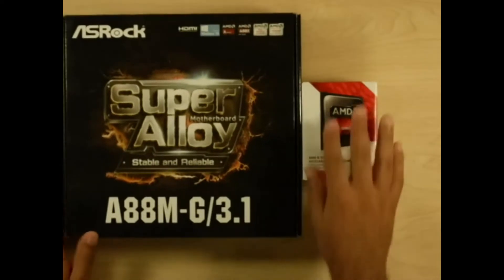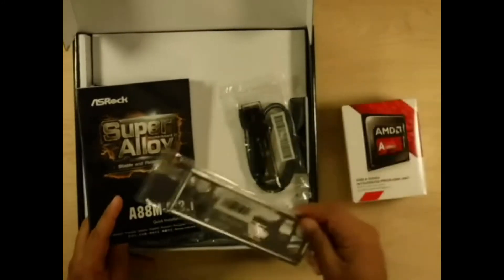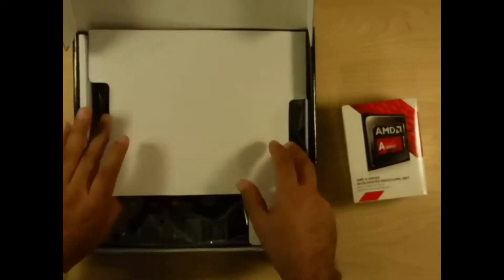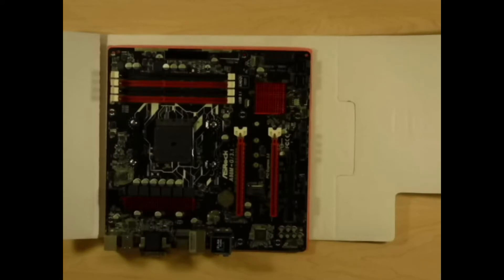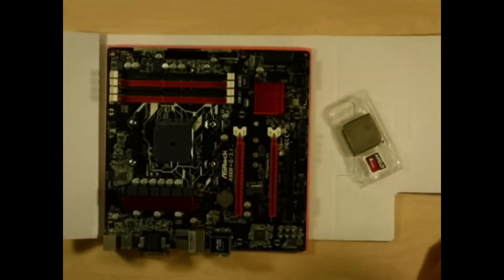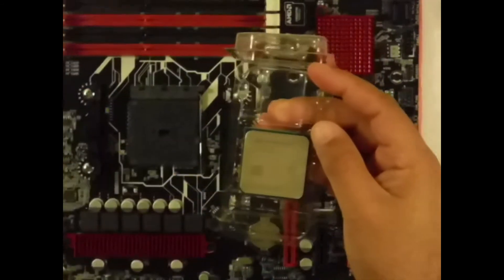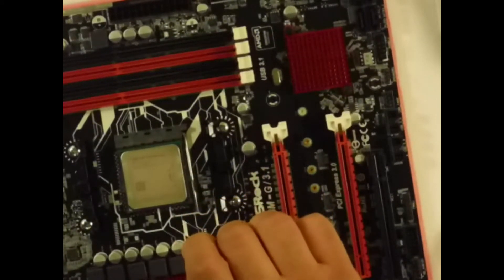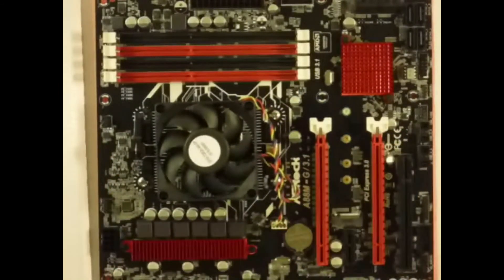ASRock A88M-G/3.1 and AMD A8-7600 Unboxing/Install - New PC Build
In this video I unbox and go over the ASRock A88M-G/3.1 and the AMD A8-7600. I also go over some
basics of installing an APU (CPU/GPU) on a motherboard. This is the second part of my new PC build.

ASRock A88M-G/3.1

Features:
- Supports Socket FM2+ 95W / FM2 100W processors
- Supports DDR3 2400+(OC)
- 1 PCIe 3.0 x16, 1 PCIe 2.0 x16, 1 PCI 2.0 x1, 1 PCI
- Supports AMD Quad CrossFireX™
- Graphics Output Options: DVI-D, D-Sub, HDMI (Triple monitor support)
- 7.1 CH HD Audio (Realtek ALC1150 Audio Codec), ELNA Audio Caps
- 8 SATA3, 1 M.2
- 2 USB 3.1 10Gb/s (1 Type-A + 1 Type-C), 4 USB 3.0 (2 Front, 2 Rear)
- Supports Full Spike Protection, ASRock Live Update & APP Shop

AMD A8-Series APU A8-7600 with Radeon R7 Series

AD7600YBJABOX

Manufacturer: AMD
Processor Line: AMD A8-Series APU
Processor Model: A8-7600 with Radeon R7 Series
Cores: 10 Compute Cores (4 CPU + 6 GPU)3
Frequency: 3800
Socket: FM2+
L2 Cache: 4096
Wattage: 65

for more details